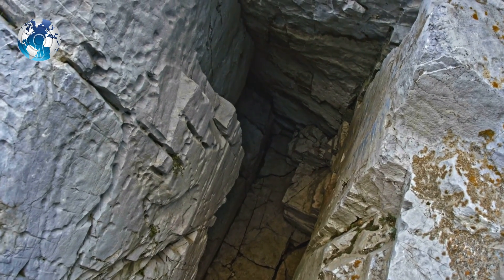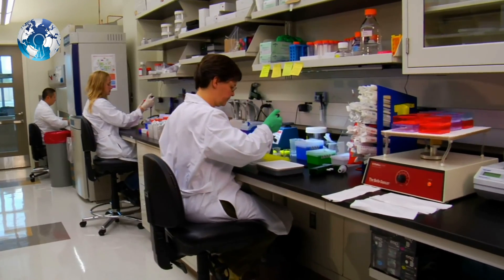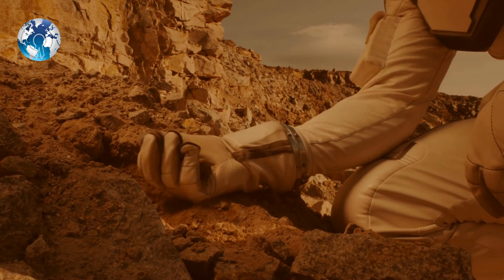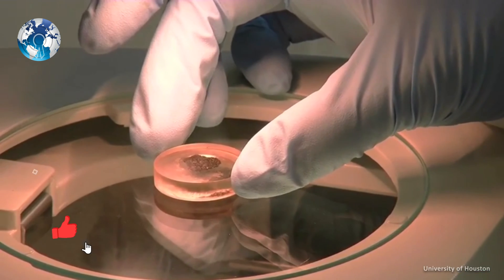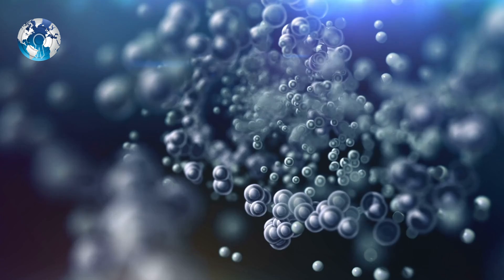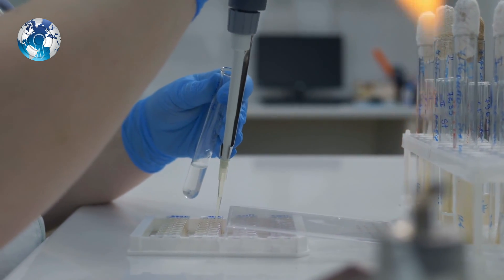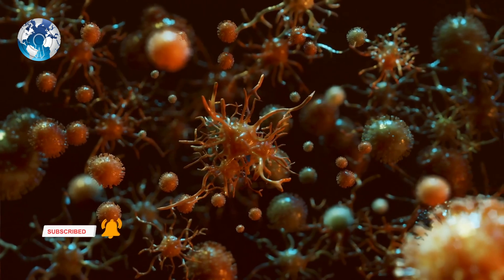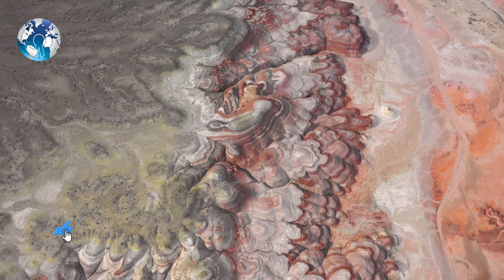Life found on Mars Subsurface says Scientist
Life found on Mars Subsurface says Scientist. Deep below the ground, radioactive elements disintegrate water molecules, producing ingredients that can fuel subterranean life. This process, known as radiolysis, has sustained bacteria in isolated, water-filled cracks and rock pores on Earth for millions to billions of years. Now a study published in Astrobiology contends that radiolysis could have powered microbial life in the Martian subsurface. Life found on Mars Subsurface says Scientist mars NASA life on mars mars rover. Microbes on mars life in mars water in mars radiolysis space news space mars news science news science meteorite mars meteorite mars meteorites. Perseverance rover life found on mars spacex scientist sun earth solar system. Life on mars, How life on mars would be how life on mars is possible planet mars planet mars facts planet mars temperature how planet mars looks like how is planet mars.

Dust storms, cosmic rays and solar winds ravage the Red Planet's surface. But belowground, some life might find refuge. The environment with the best chance of habitability on Mars is the subsurface, says Jesse Tarnas, a planetary scientist at NASA's Jet Propulsion Laboratory and the new study’s lead author. Examining the Martian underground could help scientists learn whether life could have survived there — and the best subsurface samples available today are Martian meteorites that have crash-landed on Earth.

Tarnas and his colleagues evaluated the grain sizes, mineral makeup and radioactive element abundance in Martian meteorites and estimated the Martian crust's porosity using satellite and rover data. They plugged these attributes into a computer model that simulated radiolysis to see how efficiently the process would have generated hydrogen gas and sulfates: chemical ingredients that can power the metabolism of underground bacteria. The researchers report that if water was present, radiolysis in the Martian subsurface could have sustained microbial communities for billions of years — and perhaps still could today.

Scientists have previously studied Mars radiolysis, but this marks the first estimate using Martian rocks to quantify the planet’s subsurface habitability. Tarnas and his colleagues also evaluated the potential richness of life in the Martian underground and found that as many as a million microbes could exist in a kilogram of rock. (Geobiologists have found comparable densities in Earth's subsurface.)

The most habitable meteorite samples analyzed appeared to be made of a rock type called regolith breccia. These are thought to come from the southern highlands of Mars, which is the most ancient terrain on Mars, Tarnas says.

Underground life, as described by this research, would require water — and it remains unknown if groundwater exists on the planet. Determining whether the Martian crust contains water will be an important next step, but this investigation helps to motivate that search.

This article was originally published with the title Alien Underground in Scientific American 325, 2, 18 (August 2021).

So what do you think? Are we very close to finding Life on Planet Mars?

WC Daily

Track: Cosmic Apocalypse, Epic Cinematic Trailer With String Quartet, The Epic